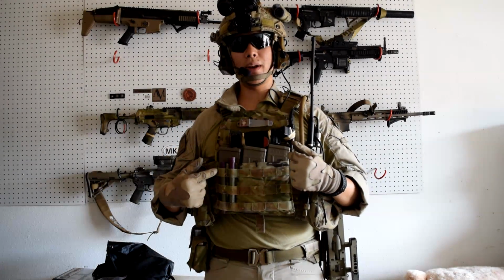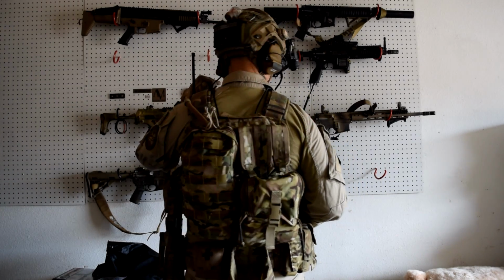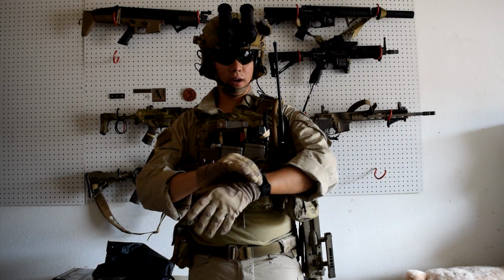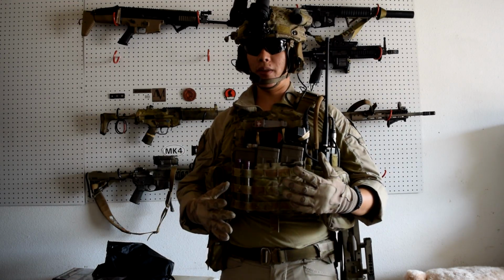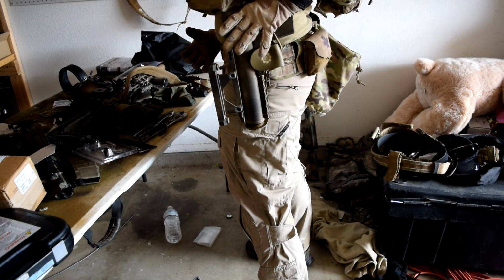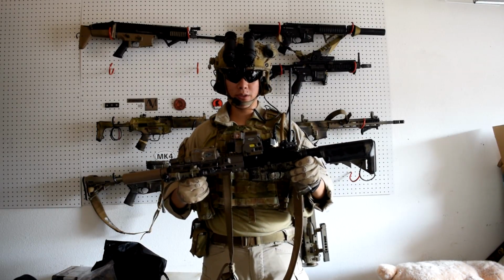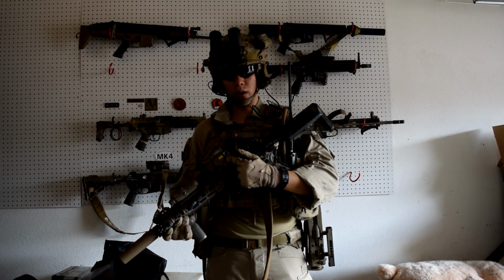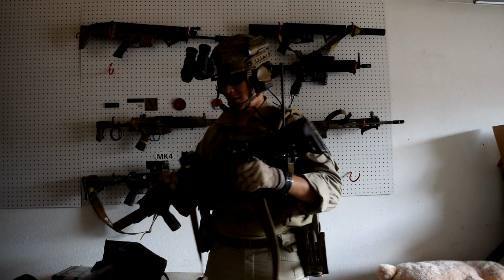Gear Video | Donut's American Milsim Copperhead 2 Loadout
Showing off my kit for American Milsim Copperhead 2.

Title: Wind
Artist: Thunderbolt
Genre: Dance & Electronic
Mood: Bright